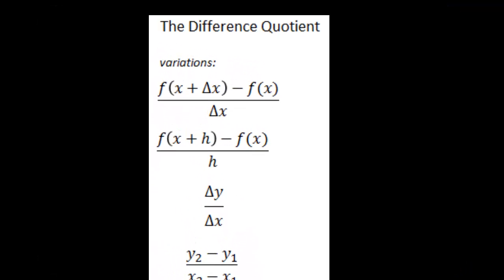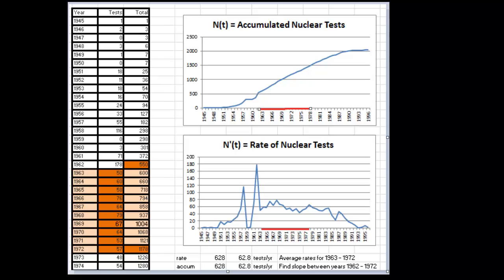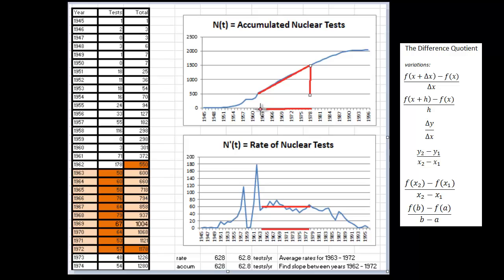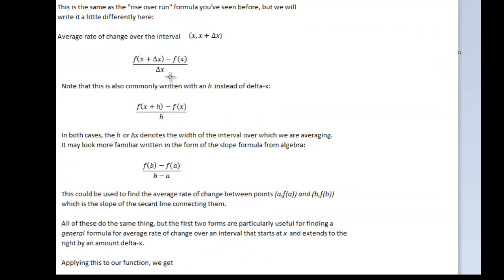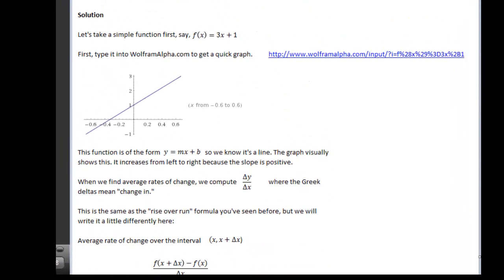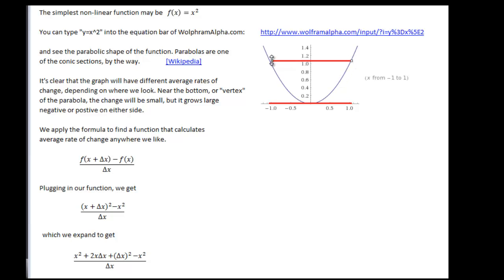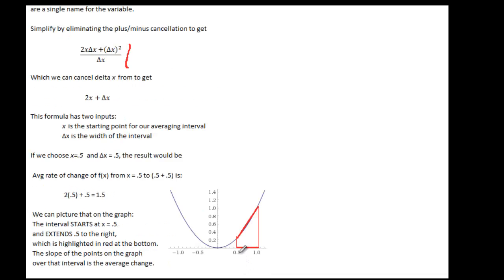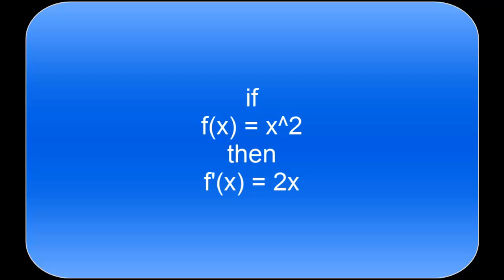Difference Quotients, Part I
Examples using the difference quotient formulat with f(x)=3x+1 and f(x)=x^2